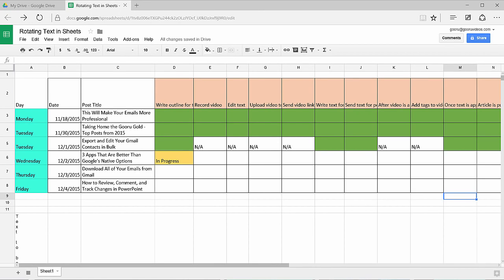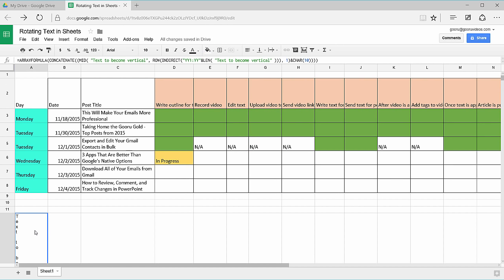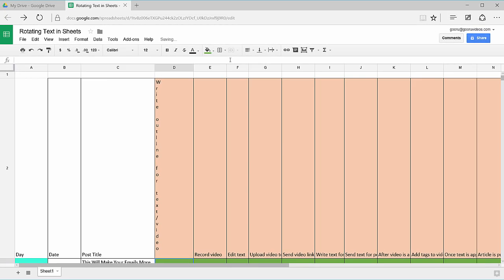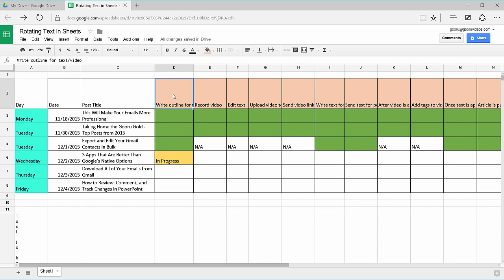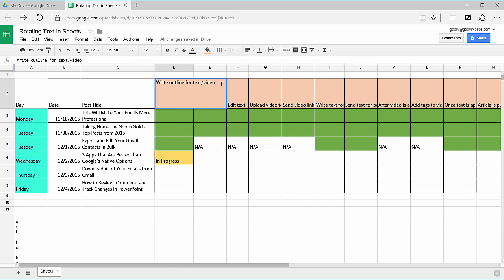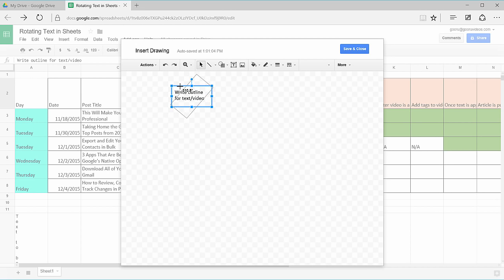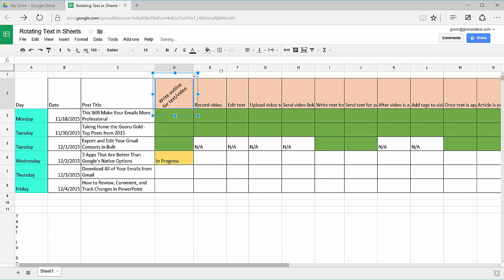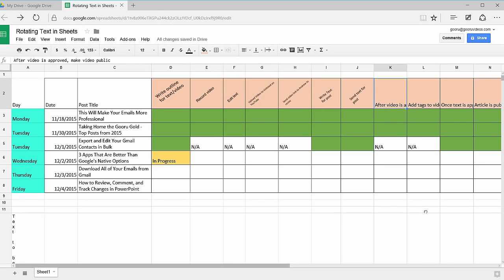How to Rotate Text in Google Sheets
To see the updated video and read the full article on the BetterCloud Monitor,